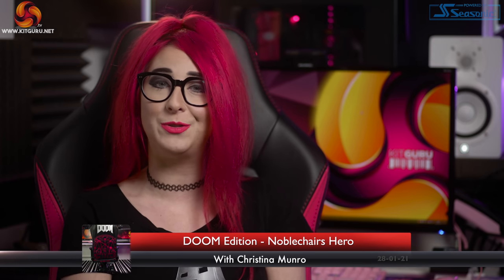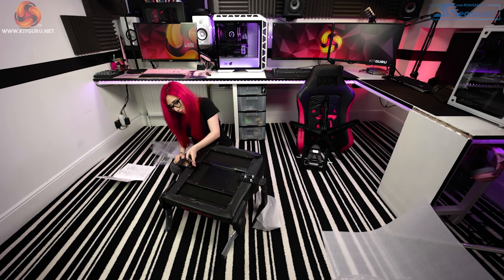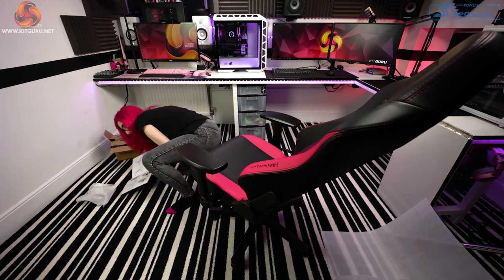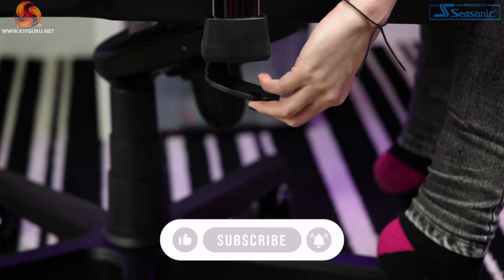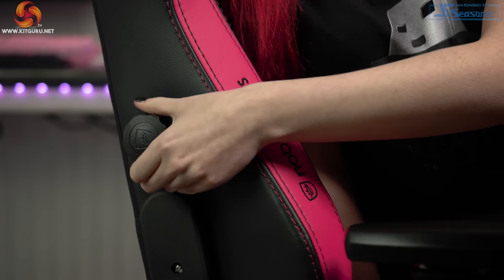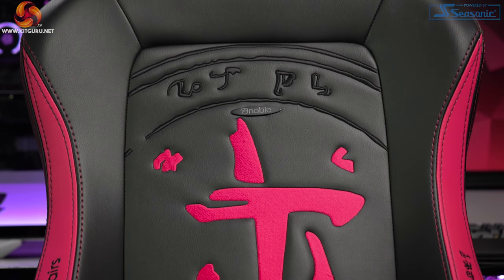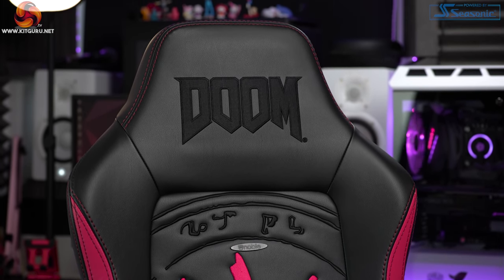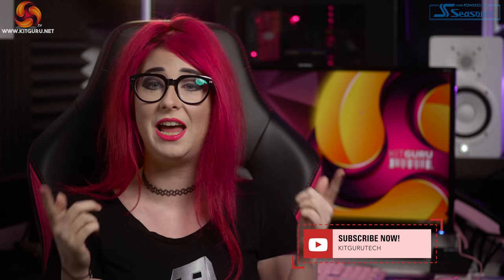Doom Slayer Cups Your Buns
Today Christina takes a look at the latest DOOM Edition chair from Noblechairs. This is a limited edition more in their HERO range costing £380 inc vat. What does Christina think?

00:00 Start
00:15 Introduction / Pricing
00:49 The packaging and assembly
03:48 Using the chair - pros and cons
06:04 Tilt Mechanism and wheels
06:38 Some other functions including inbuilt lumbar support
07:21 Comfort and padding discussion / materials
09:24 Supported weight and size
09:43 The looks, finish and closing thoughts

KitGuru uses a variety of equipment to produce content:
As of May 2020: